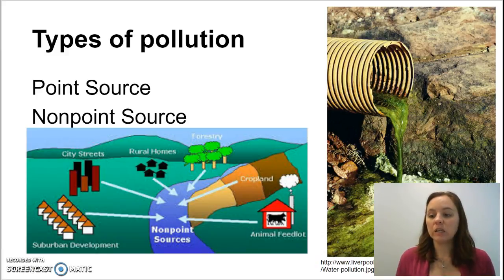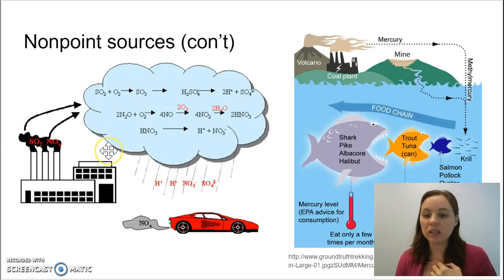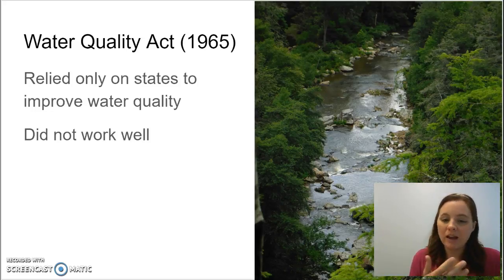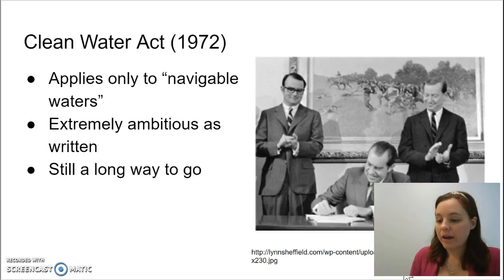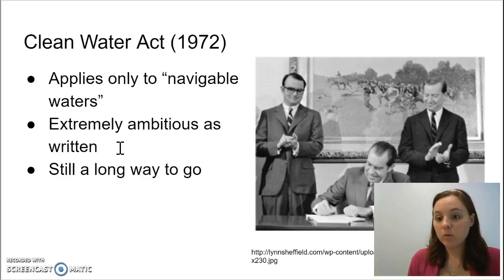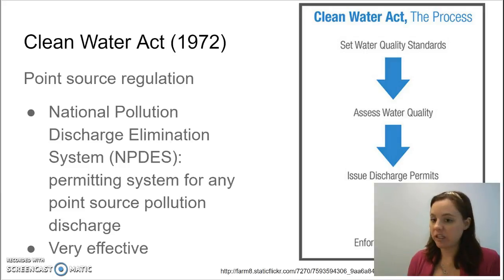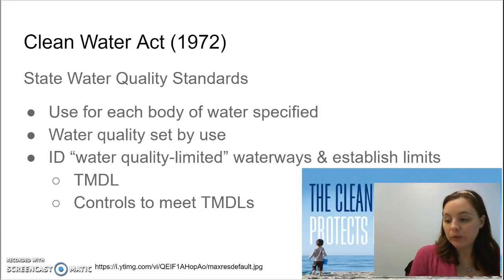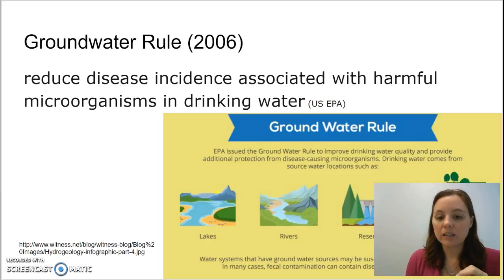US Water Laws (for APES)